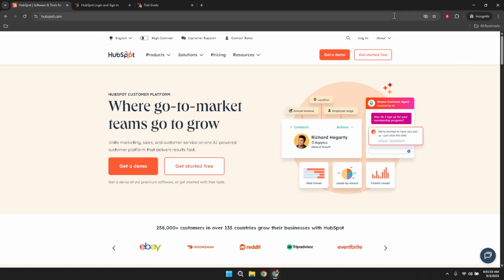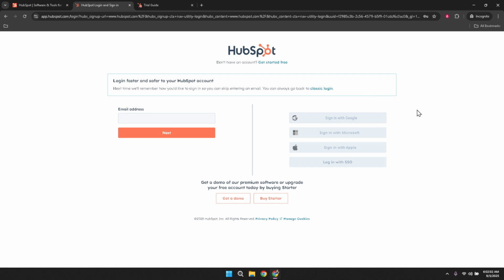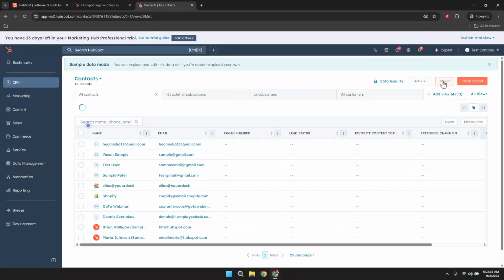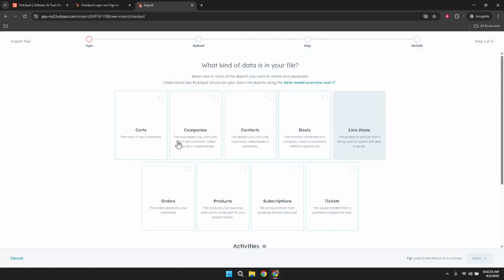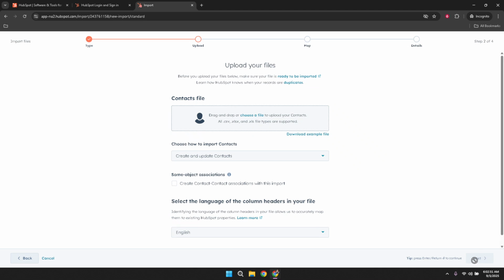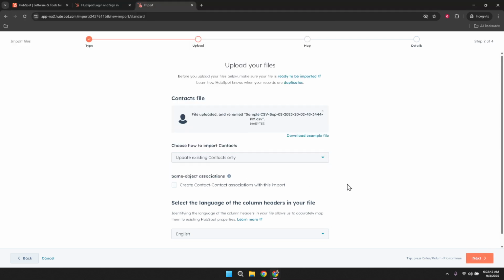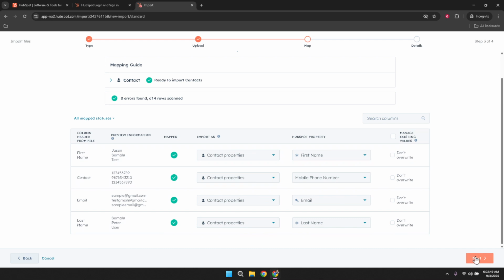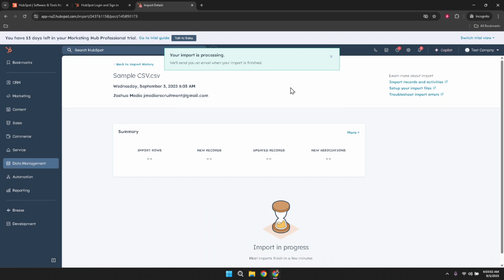How To Use Hubspot Import Tool Update Creating New Records [2025 Guide]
How To Use Hubspot Import Tool Update Creating New Records And Updating Existing Ones Made Easy [2025 Guide]